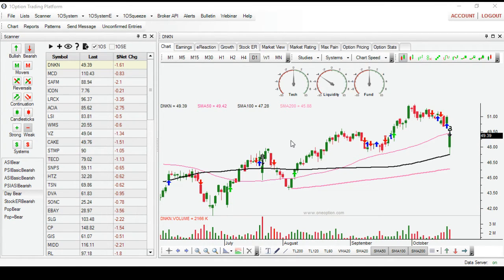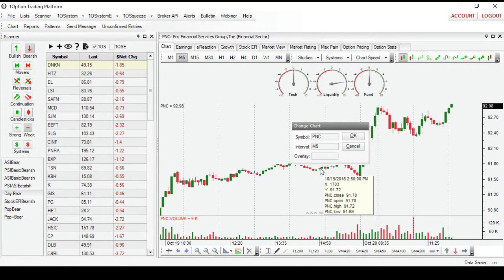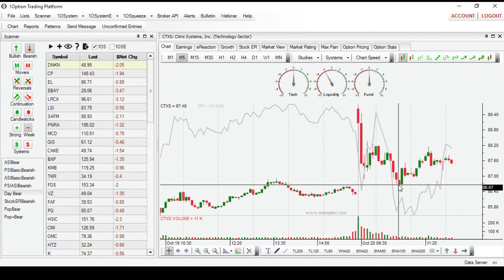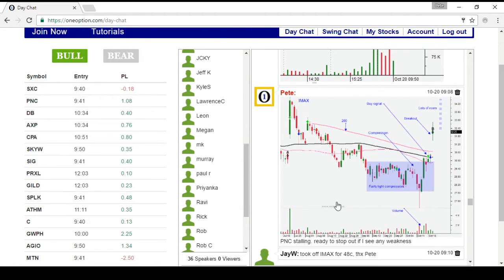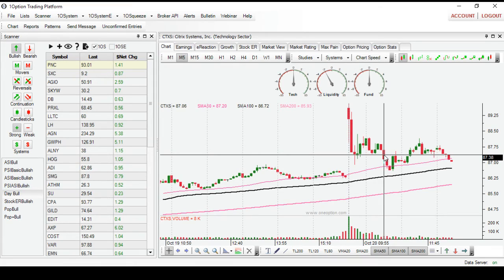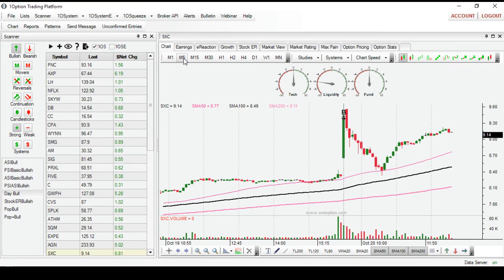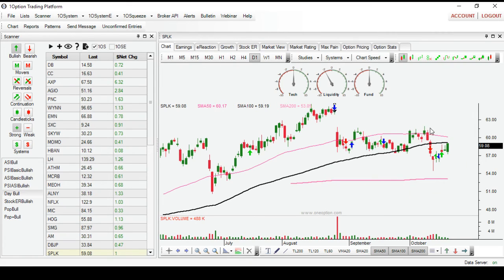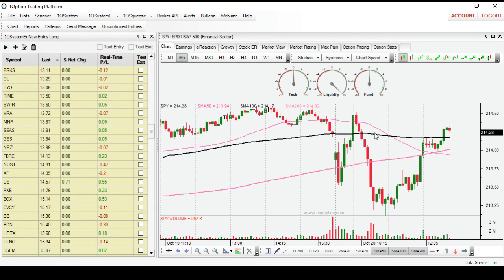Find Day Trades With Ease - Trade This Pattern - Live Event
It's easy to find great day trades. They key is to have a systematic approach. During this presentation I will show you my routine and we will look for trades.